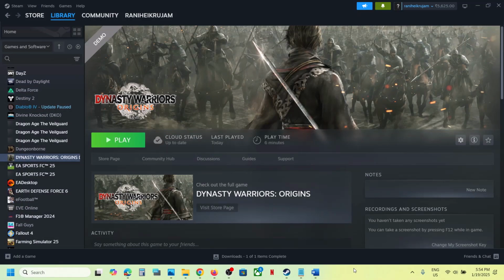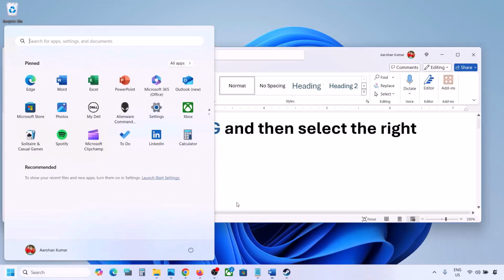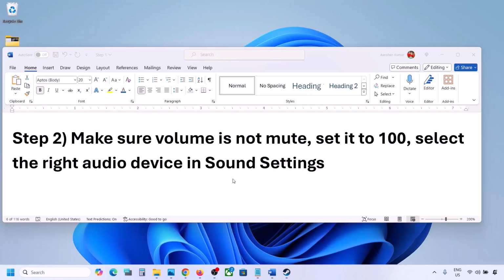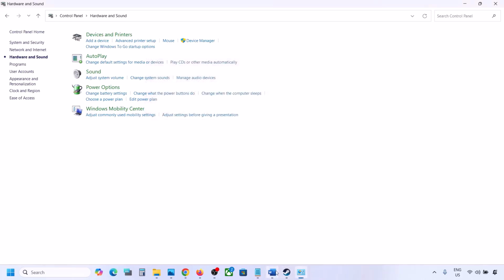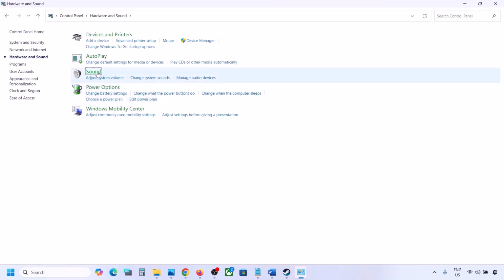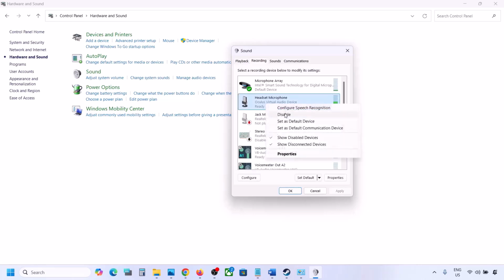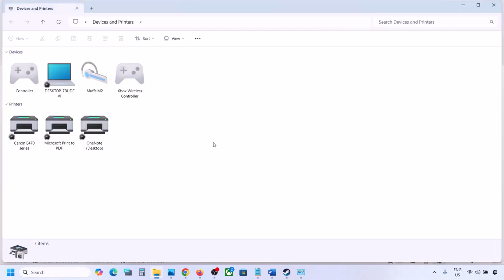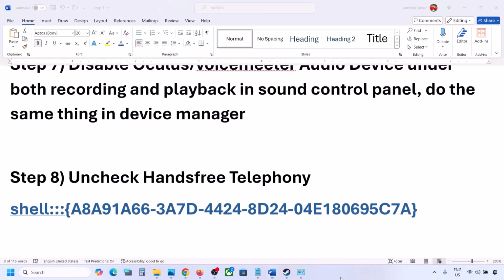DYNASTY WARRIORS ORIGINS: Fix Audio Not Working Fix Crackling, Muffled & Popping Audio On PC